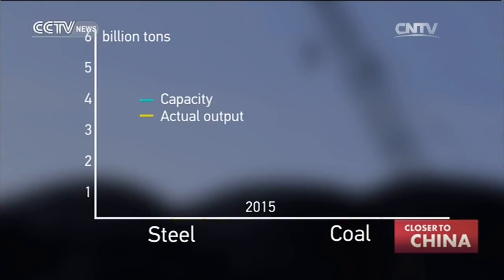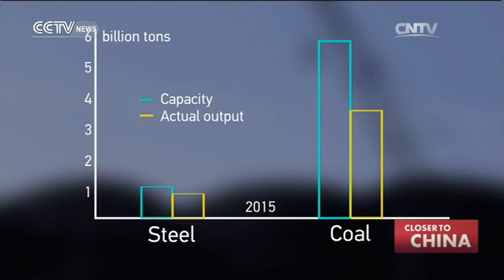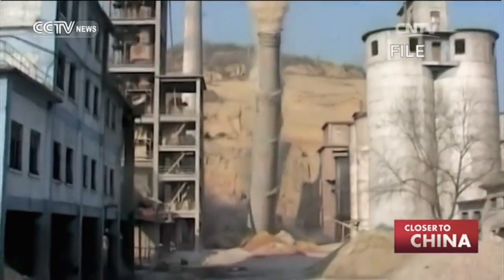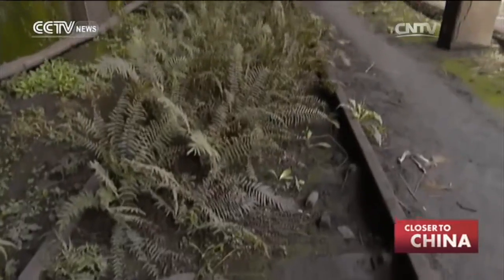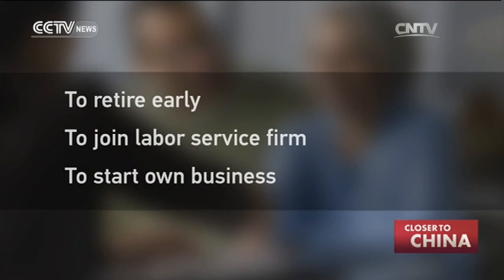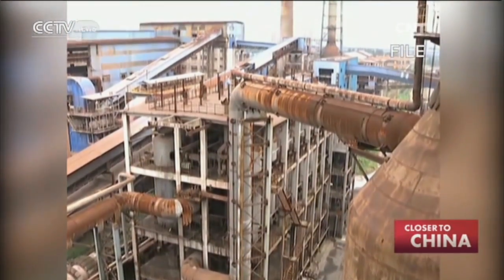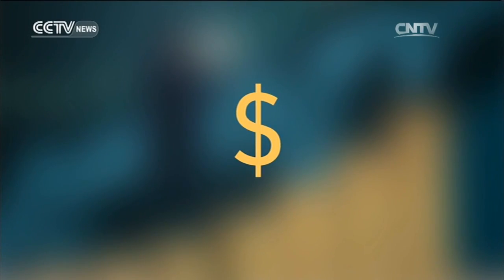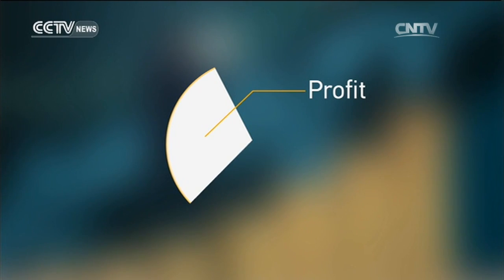Closer to China with R.L.Kuhn 09/11/2016 | CCTV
【节目简介】
罗伯特•劳伦斯•库恩（Robert Lawrence Kuhn）是一名国际公司企划师、国际投资银行家，向中国政府和领导人提供长期咨询，在BBC，CNN，彭博，CNBC以及CCTV担任评论员，是《中国日报》《南华早报》的特约专栏作家。

■□其他CCTV央视精彩节目官方超清■□
【英文】